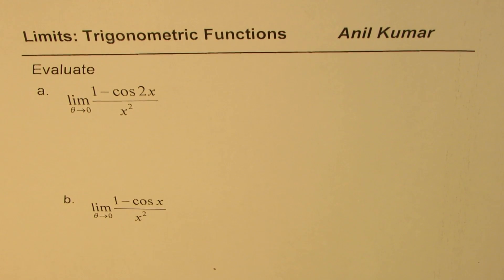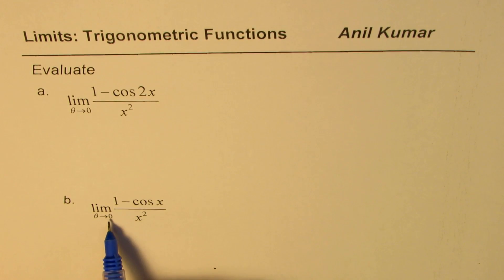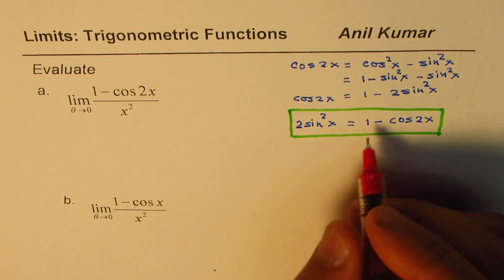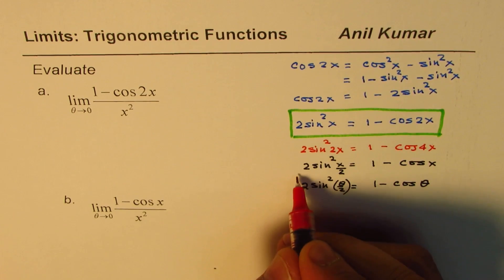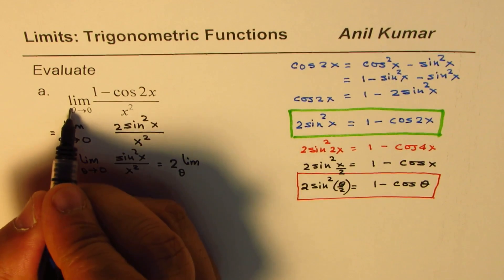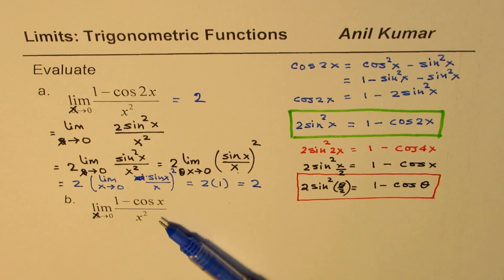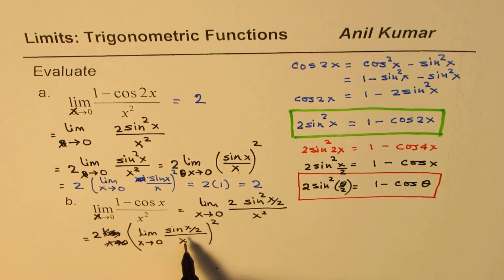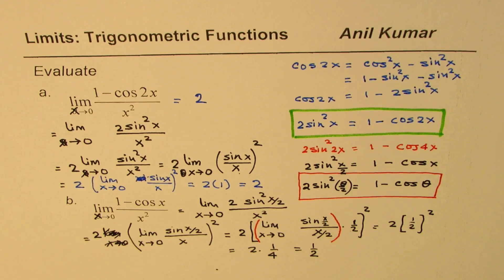Limit Trigonometric Function (1 - cos2x)/x^2 Half angle Formula application